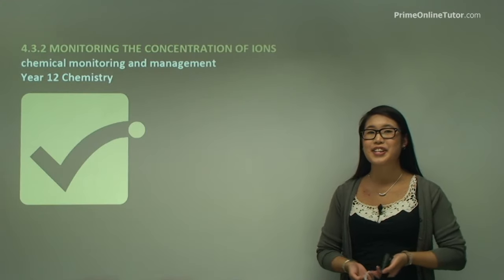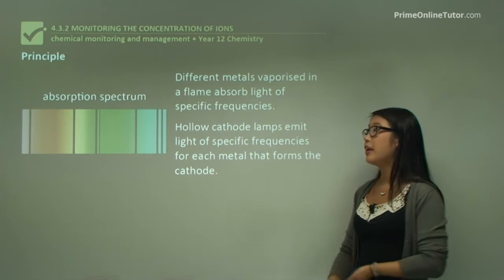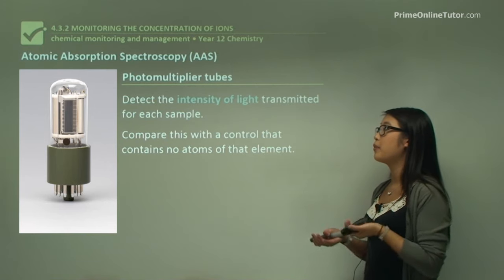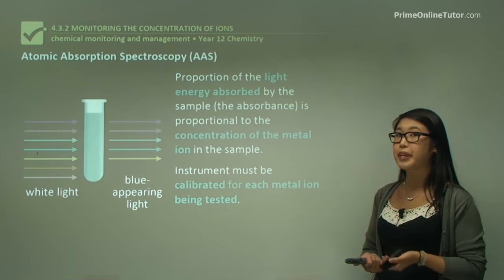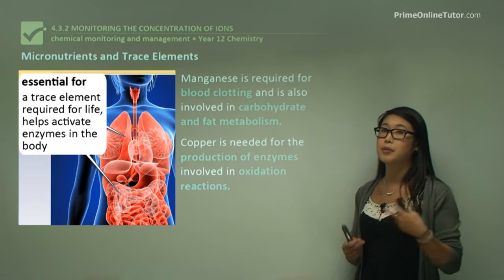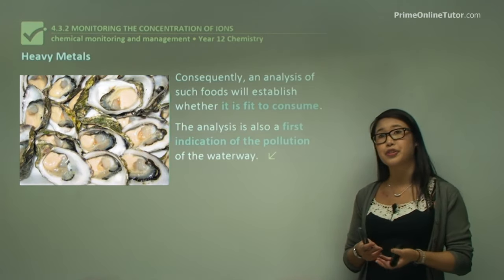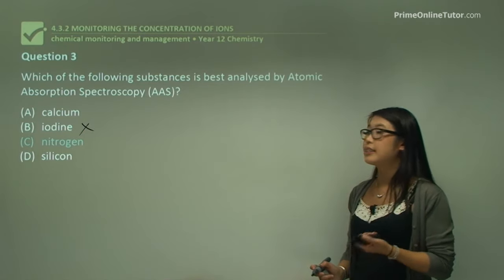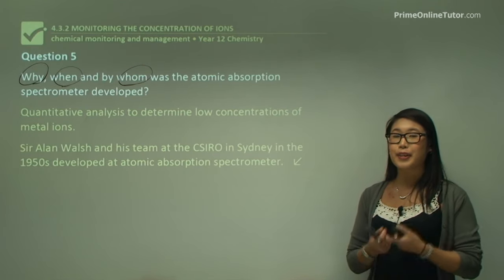Discover the Hidden World of AAS: Metal Mysteries Unveiled!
Prepare to embark on a journey into the unseen world of atomic mysteries! 🌟

In this captivating video, we unveil the hidden realm of Atomic Absorption Spectroscopy (AAS) - a scientific marvel developed in the 1950s that revolutionized how we detect and measure the tiniest traces of metals. 🧪🔬

Join us as we explore the ingenious principles behind AAS, where different metals vaporize in a fiery dance to absorb light of specific frequencies. Discover how hollow cathode lamps emit the secrets of each metal and how the intense glow is absorbed by atoms, revealing the elemental story within.

We'll dive into the heart of the matter, learning how AAS detects metal concentrations down to the mind-boggling scale of parts per billion (ppb)! 🌡️✨

But that's not all! Explore the incredible uses of atomic absorption spectroscopy in uncovering micronutrients, trace elements in our diets and its vital role in monitoring heavy metals that can harm us and our environment. 🌿💧

Don't miss this opportunity to unravel the enigma of AAS. It's time to step into the world of science's hidden treasures. 🔥🔍

AAS is developed in the 1950s by Sir Alan Walsh and his team at CSIRO. Instrumental techniques can detect the concentrations of ions or molecules at very low levels and with great accuracy. It is used to detect and measure the concentration of metals in a sample. Atomic absorption spectroscopy (AAS) is a sensitive technique that can measure metals' concentrations down to parts per billion, ppb) in various materials.
Principle
Different metals vaporised in a flame absorb light of specific frequencies.
Hollow cathode lamps emit light of specific frequencies for each metal that forms the cathode.
This light is absorbed by atoms of the element to be measured.
To measure the concentration of a specific metal in a sample, a hollow cathode lamp specific to -'pat metal is used (e.g. if copper is to be eared in a sample, then a hollow copper cathode lamp is used).
A series of diluted standard solutions are separately analysed by spraying them into the burner's flame.
Light from the hollow cathode lamp is passed through the flame and is absorbed by the hot atoms in the flame. The degree of light absorption is proportional to the metal concentration in the flame.
Photomultiplier tubes detect the intensity of light transmitted for each sample and compare this with control that contains no atoms of that element. The degree of absorption of light (absorbance, A) is then determined automatically.
A solution of the sample to be analysed is now sprayed into the flame of the burner, and the intensity of light absorbed is determined.
The metal concentration in the sample can be determined from a calibration graph of the diluted standards.
A sample, thought to contain a metal ion, is heated in a flame. The species in the sample are converted into bases.
If the light of a frequency known to be absorbed by this metal ion passes from the light source through the heated sample, the ion in the sample will absorb some of this light.
The proportion of the light energy absorbed by the sample (the absorbance) is proportional to the concentration of the metal ion in the sample. The instrument must be calibrated for each metal ion being tested, and a separate light source must be used for each metal ion.
Uses of atomic absorption spectroscopy
Micronutrients and trace elements
Before the development of AAS in the 1950s, it was difficult for scientists to determine the levels of micronutrients in plants and animals. Their standard chemical techniques were not sensitive enough to measure concentrations in the range 1-100 ppm.
Atomic absorption spectroscopy is an important technique in determining the levels of these micronutrients or essential trace elements in the soil and in living things.
A deficiency of essential trace elements in our diets leads to severe health problems. Blood and urine tests can quickly reveal the concentrations of these elements in our bodies.
There are about 15 trace elements that are essential for animal life. These include Mn, Co, Cu, Zn, Mo, W and I. Zinc, for example, is needed for the metabolism of amino acids and in energy production. Manganese is required for blood clotting and is also involved in carbohydrate and fat metabolism, while copper is needed to produce enzymes involved in oxidation reactions.
Heavy metals
Atomic absorption spectroscopy is also very useful in monitoring the concentration of heavy metals in polluted water and soil and their food levels.
Metals such as mercury, lead and cadmium are toxic to the body, and their presence in the water or food we consume will lead to serious health problems.